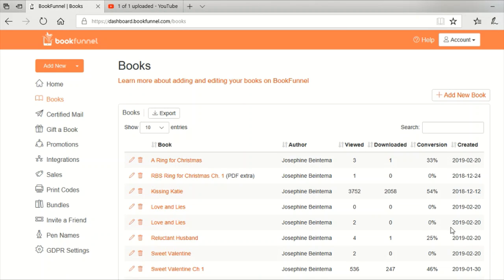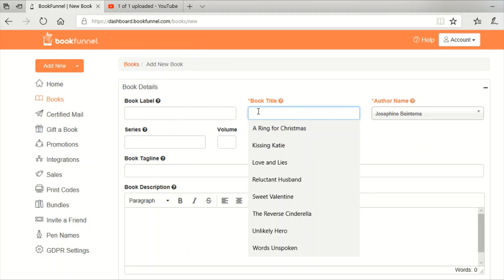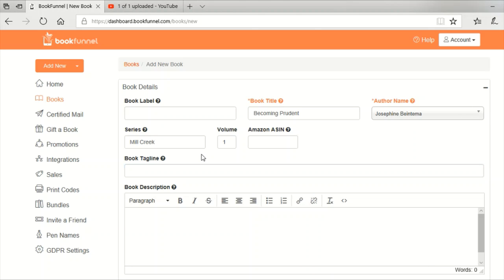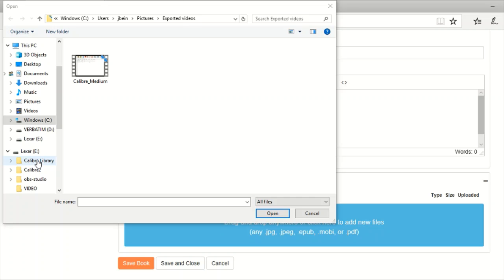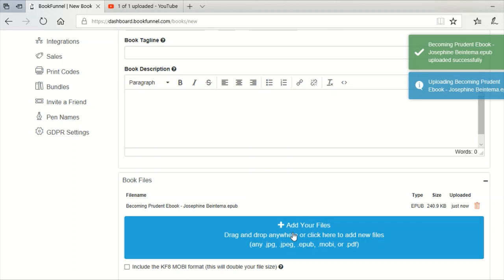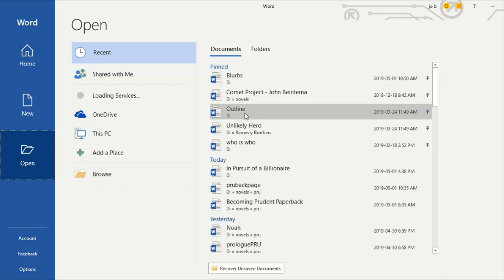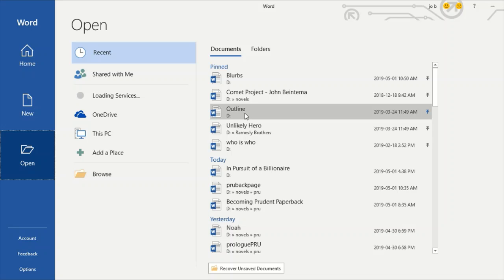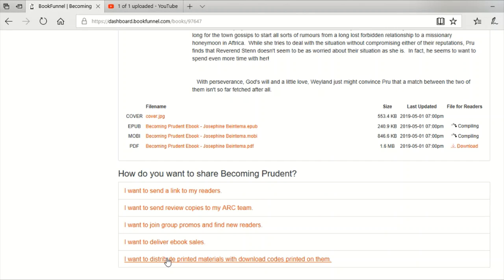BookFunnel How To Upload Your Files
In this video I show how to upload your PDF, EPUB, MOBI, JPEG files to BookFunnel to create a book.